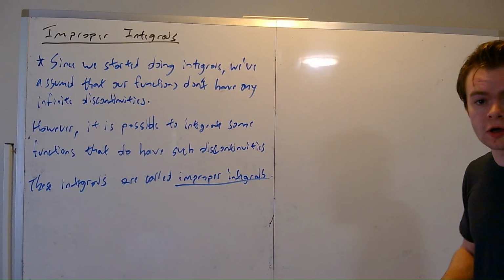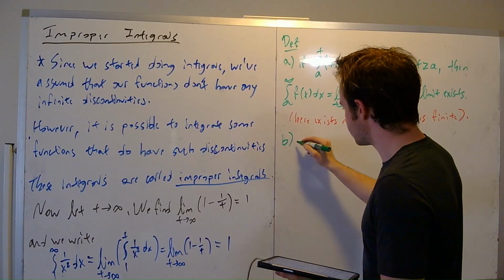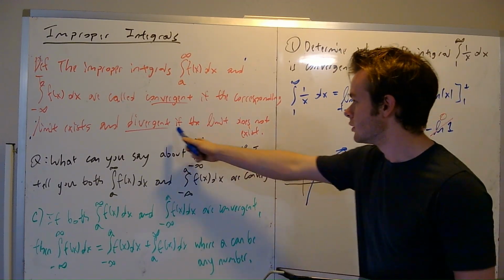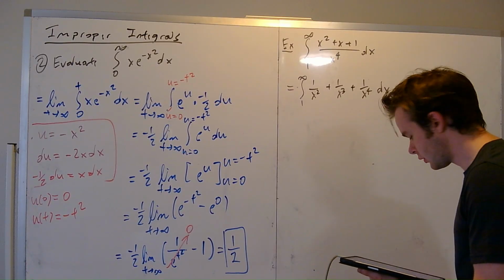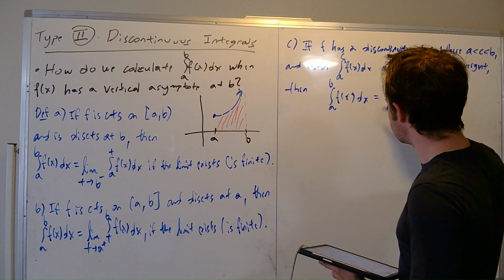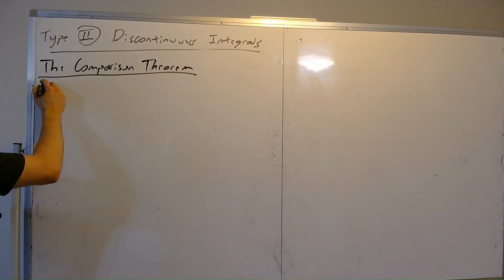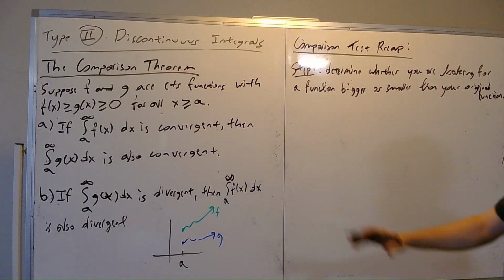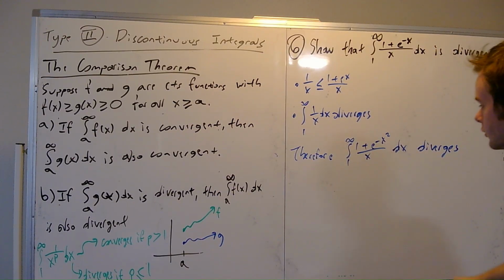7.8 Improper Integrals